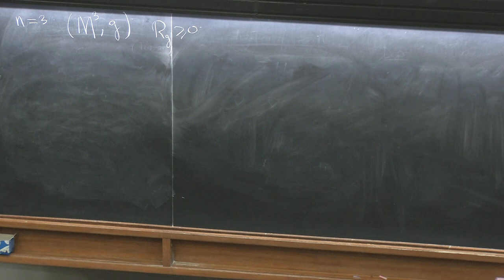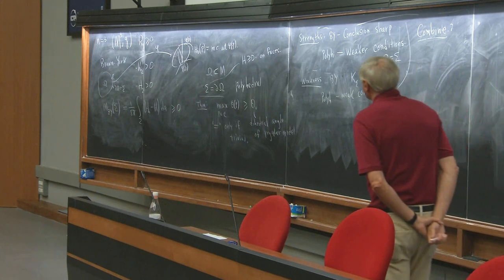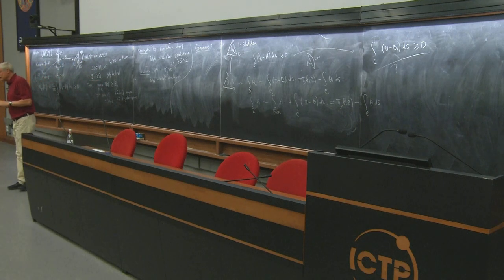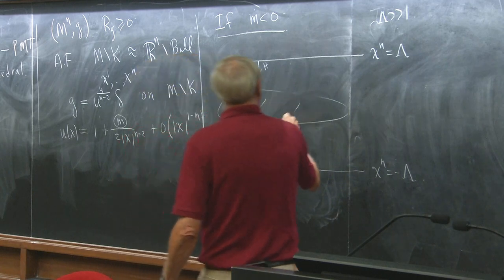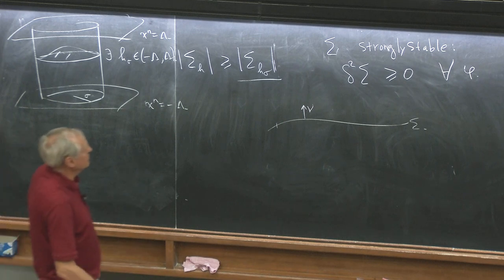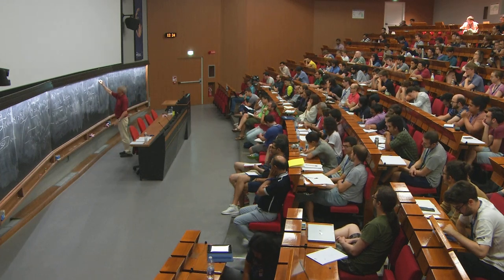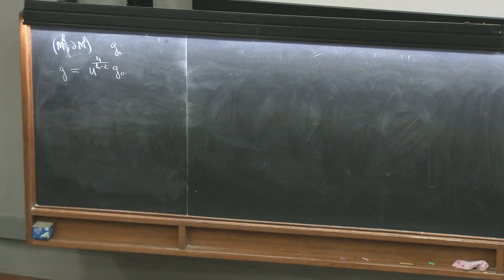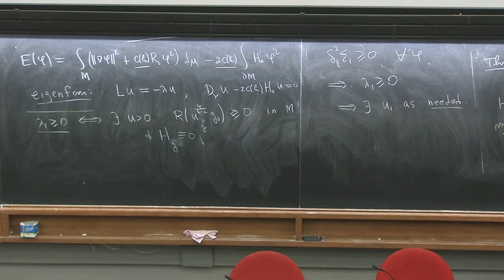Some geometric properties of spacetime - Lecture 3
Speaker: Richard Schoen (UC Irvine, USA)
ICTP School on Geometry and Gravity | (smr 3311)
2019_07_18-11_30-smr3311.mp4